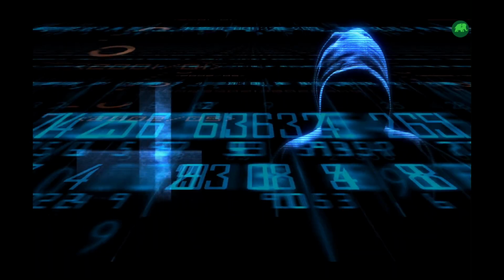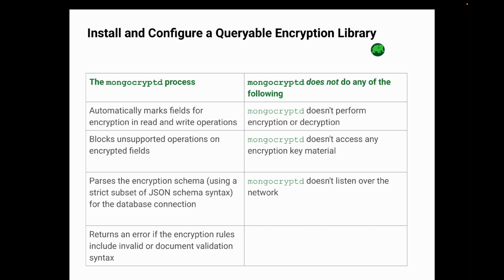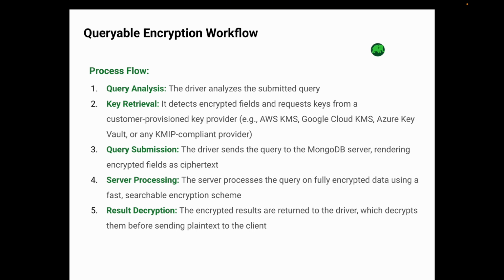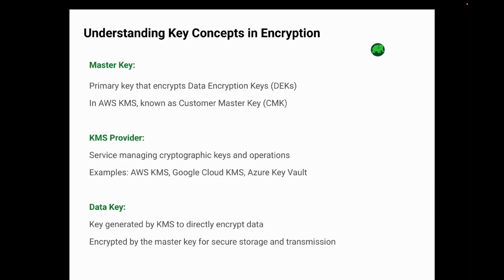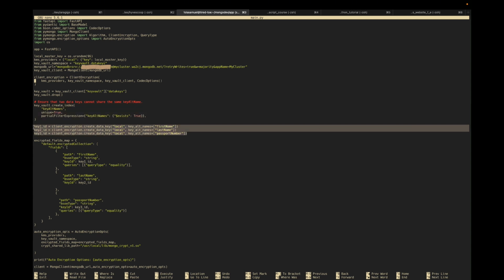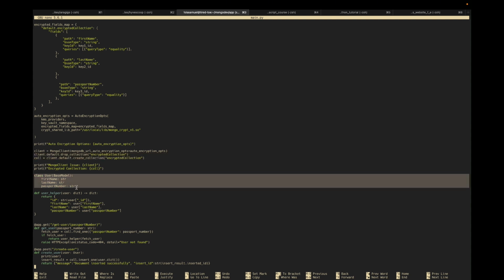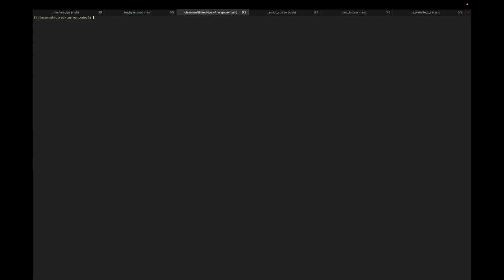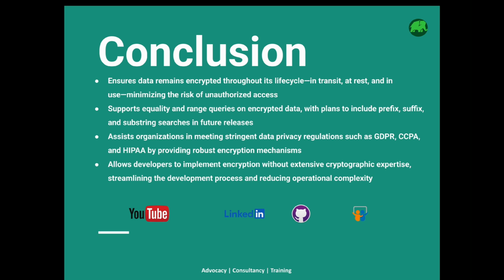🔐 MongoDB Queryable Encryption: Secure Your Data While Querying!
Discover how MongoDB's Queryable Encryption enables you to encrypt sensitive data and still perform expressive queries—all while keeping your information secure and compliant. Ideal for developers, database administrators, and security professionals aiming to enhance data protection.

🔎 Why Is This Important? With increasing data breaches and stringent privacy regulations like GDPR and HIPAA, protecting sensitive information is crucial. MongoDB's Queryable Encryption ensures your data remains encrypted throughout its lifecycle—in transit, at rest, and in use—without compromising the ability to perform necessary queries. ​